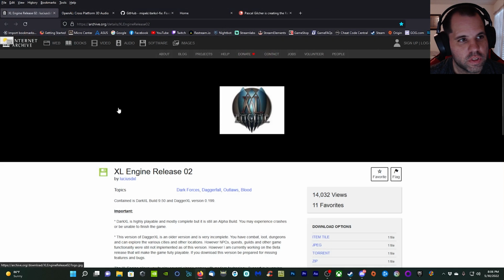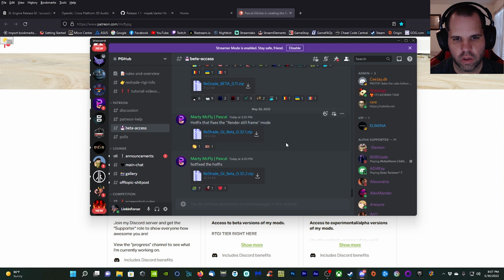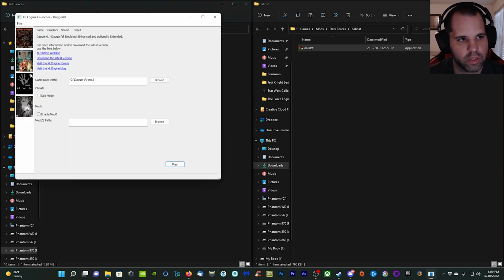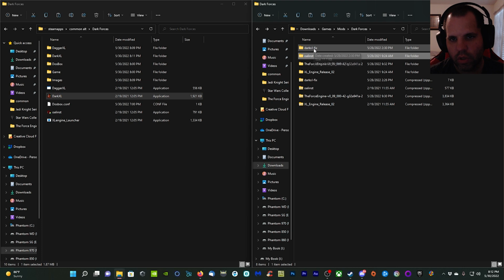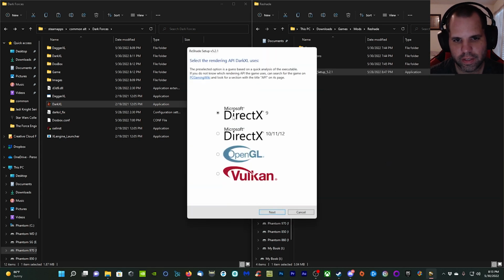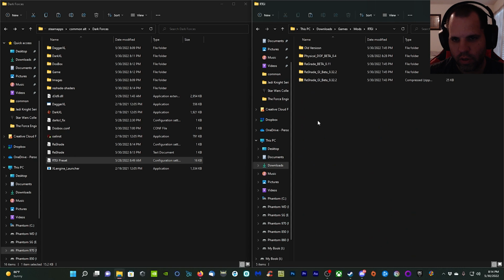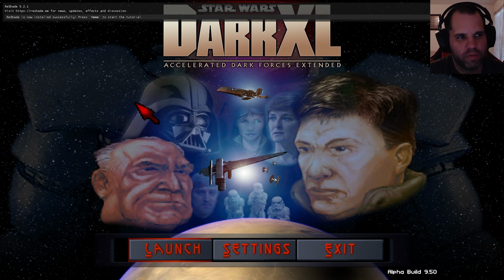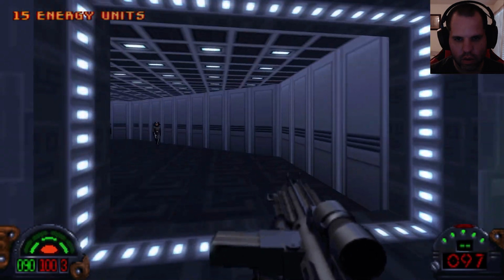Star Wars: Dark Forces [DarkXL with Ray Tracing] Mod Install Guide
In this video I will show you how to install XL Engine / Dark XL for Star Wars: Dark Forces. This will upgrade the graphics of the game considerably. I will also be installing reshade and a ray tracing global illumination (RTGI) shader. I hope this guide helps you!